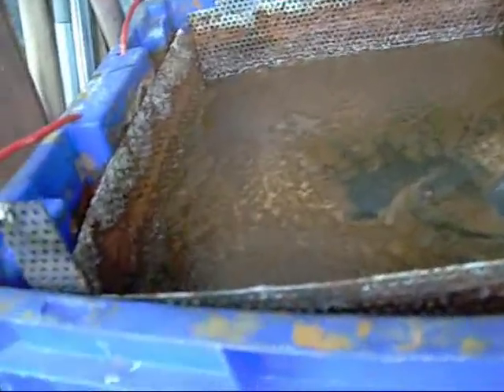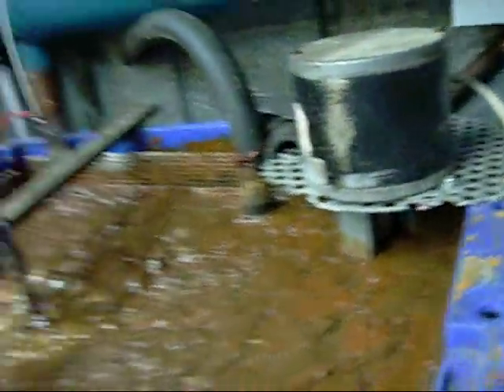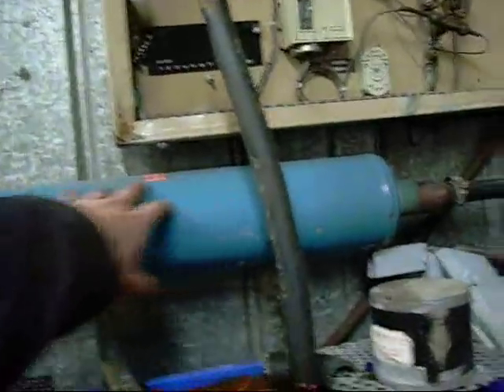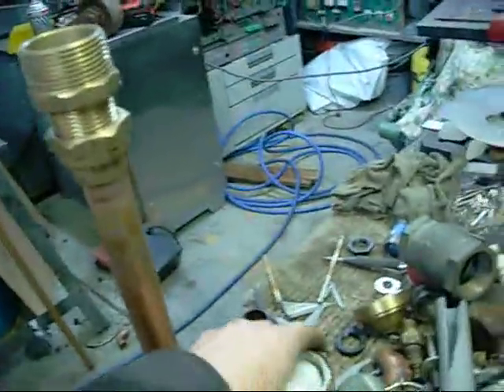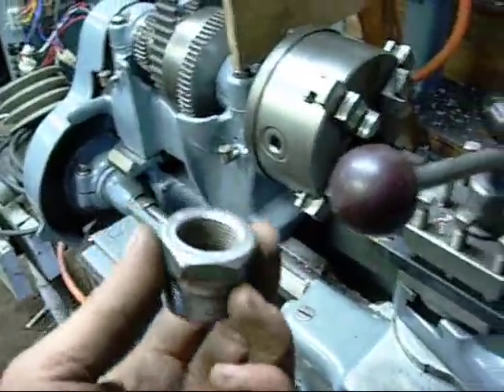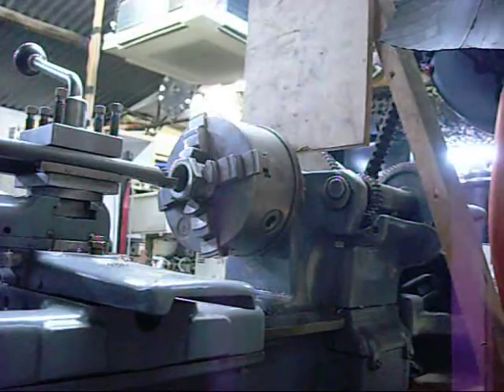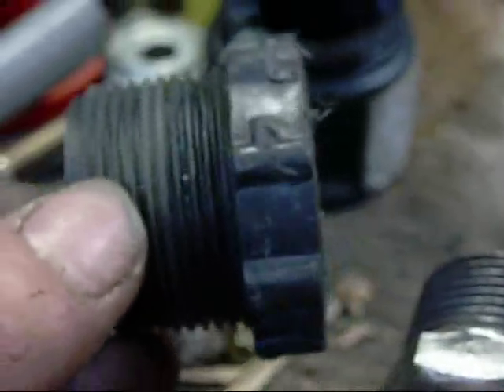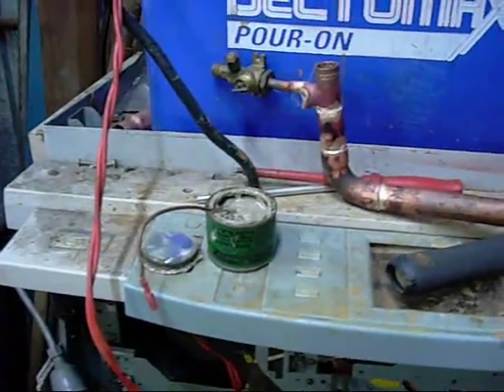Electrolysis Cooling System Pt1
Midnight Plumbing at its best!

Finishing the cooling system for the electro tank.